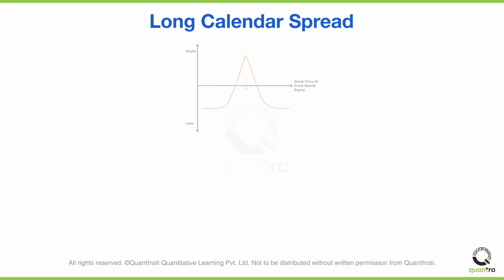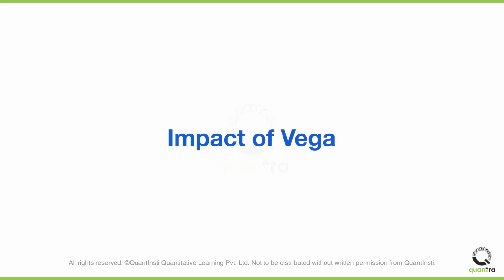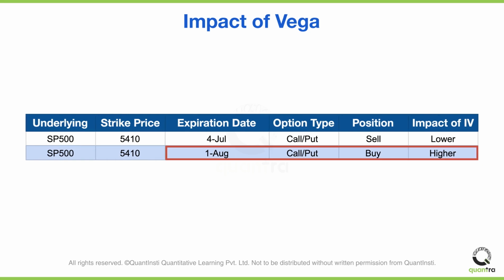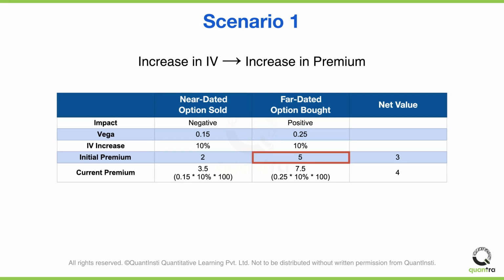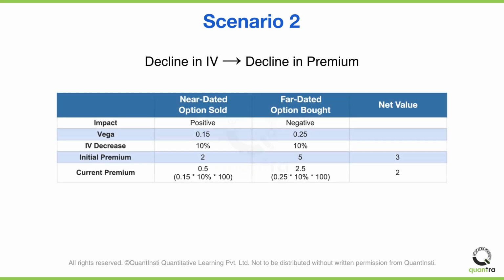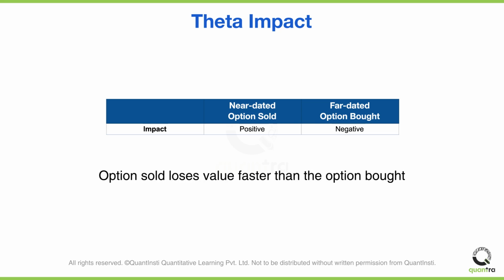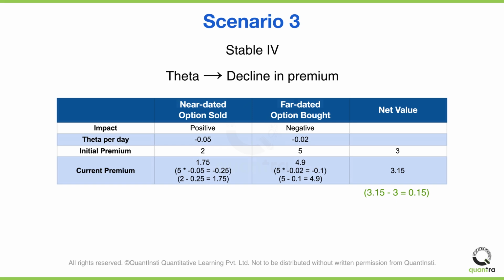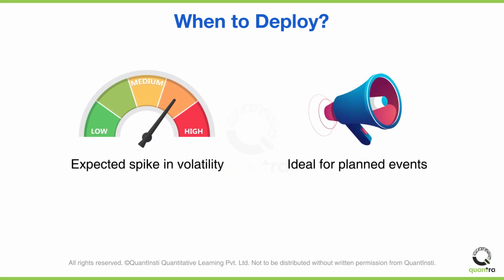How to Master the Long Calendar Spread Strategy 📊 | Setup, Comparison, and Applications Explained 💡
Move from discretionary guessing to systematic trading 🚀. Join our free live workshop on April 9 to learn how professionals build algorithmic trading pipelines and manage options risk using Python and AI.
.  Welcome to this in-depth guide on the Long Calendar Spread strategy! 📈 In this video, you will learn what the Long Calendar Spread strategy is and how to effectively set it up. We’ll dive into the practical aspects of constructing this advanced options strategy and also do a short comparison between the Long Calendar Spread and the Long Straddle, helping you understand their key differences and when to use each. ⚖️

We will guide you through calculating Implied Volatility (IV) skew 📊, understanding IV rank 📉, and creating entry and exit rules using machine learning 🤖 and volatility properties to maximize your profitability 💸. You’ll also learn how to backtest the Long Calendar Spread strategy, analyze trade setups, and manage risk using Greeks like delta and gamma ⚙️.

This video will provide you with actionable insights 💡 to enhance your options volatility trading skills. Whether you're a beginner looking to get started in algo and quant trading 🧠, or an experienced trader seeking more advanced volatility strategies 🚀, this video has something for everyone.

Want to learn more? Dive deeper into advanced options volatility concepts with practical applications and focus on risk management with Quantra's course on Advanced Options Volatility Trading Strategies & Risk Management 📚. You'll learn to calculate IV skew, IV rank, skew rank, develop entry and exit rules using machine learning 🤖, create and backtest various trading strategies like straddles and calendar spreads 📈, and explore risk management for options portfolios using Greeks.

Help spread the word to fellow traders looking to enhance their skills! 🚀